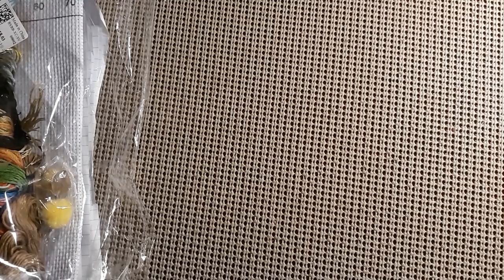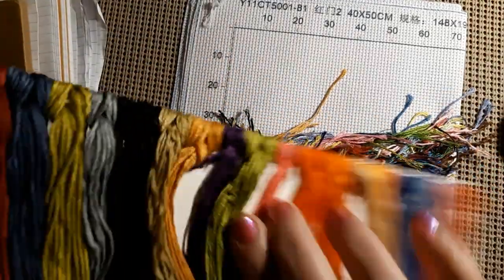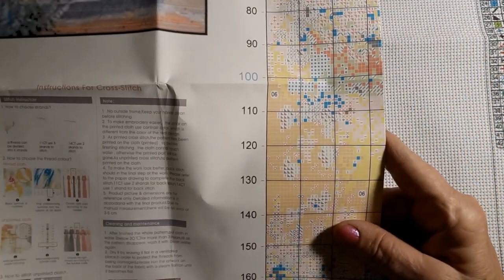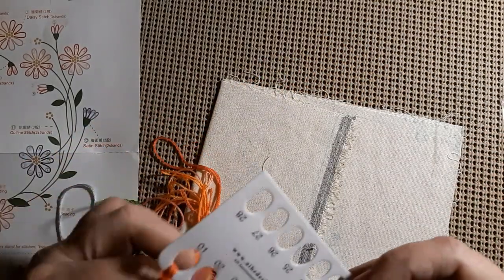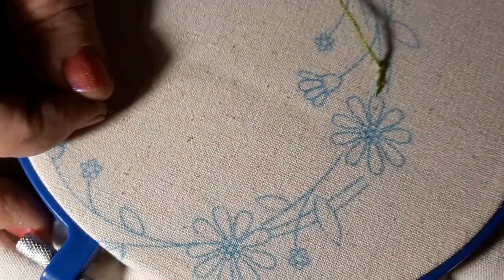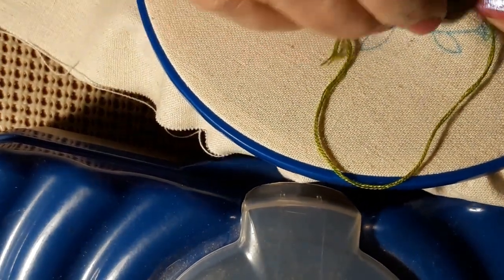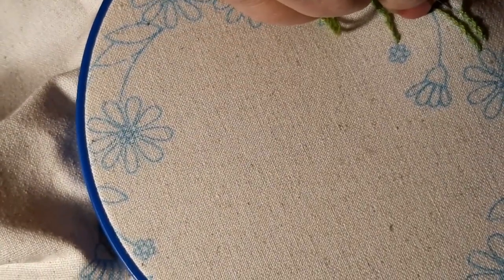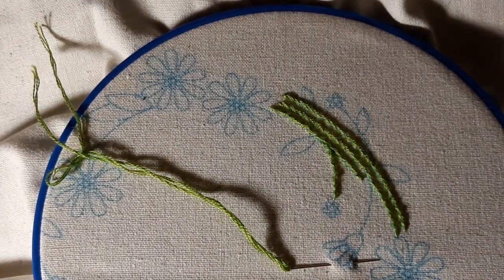Review of the VIP Cross Stitch Store-Part # 1-Pre-Stamped Cross Stitch & Embroidery 3/30/22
Hello & Welcome. Today I will be reviewing the VIPCrossStitch Store. Come see what has arrived.

Sitewide Buy 4 Get 1 Free

Lora Boyden
27200 County Road 313 #17